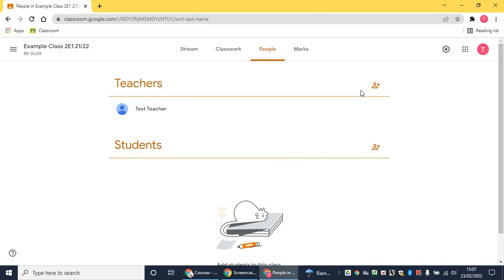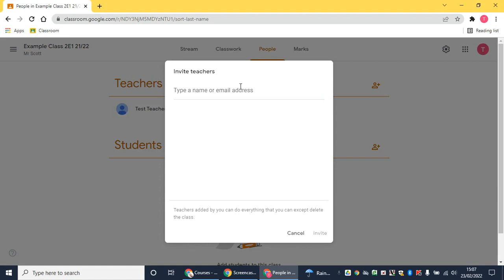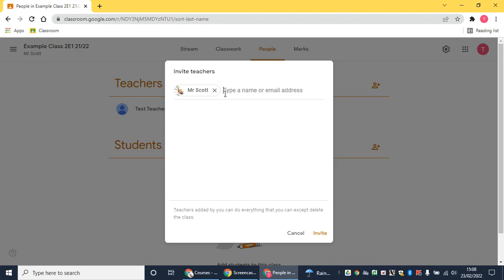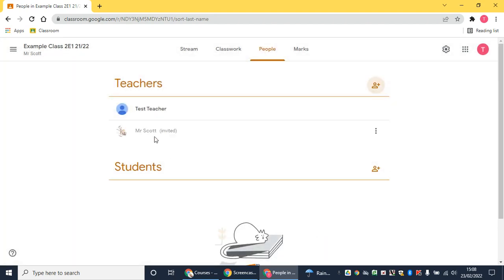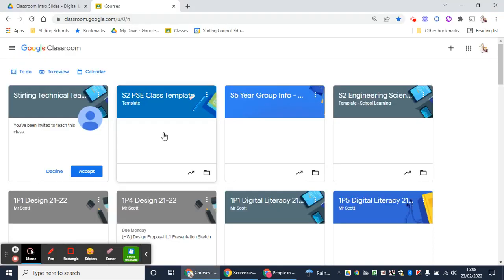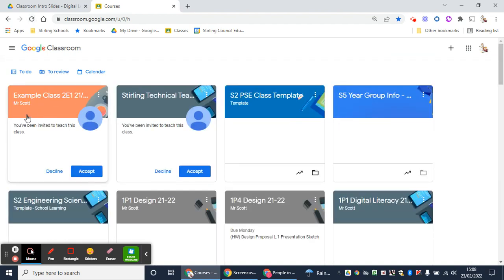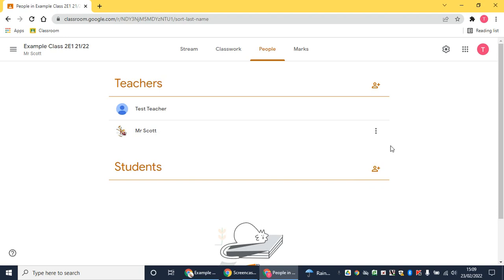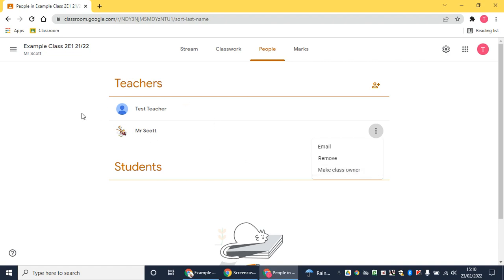3. Adding a co-teacher